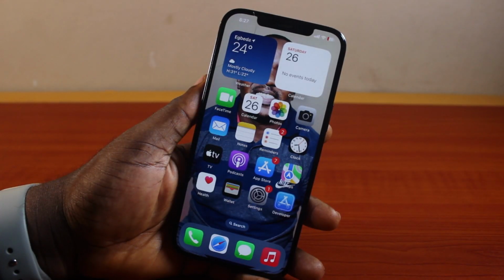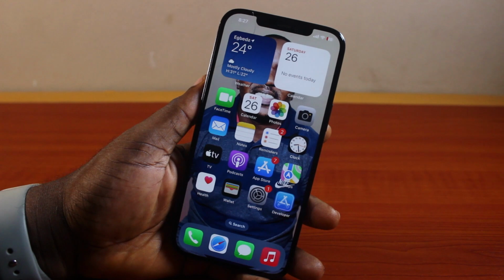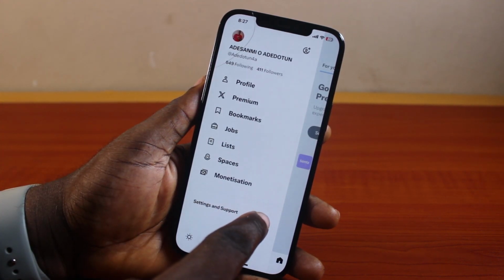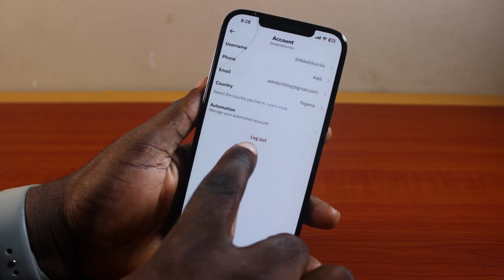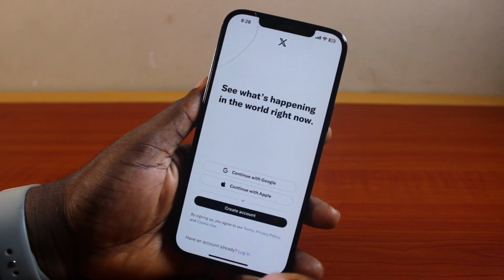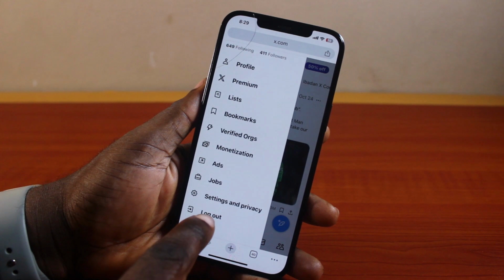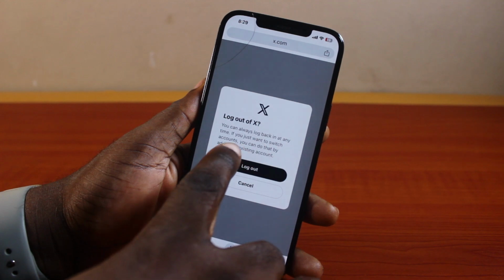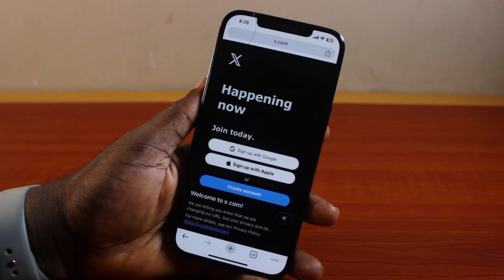How to Log Out of X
Cheap iPhone
Cheap Samsung Phone
Cheap Apple Watch
Cheap Digital Camera
Cheap YouTube Microphone
Cheap MicroSD Card